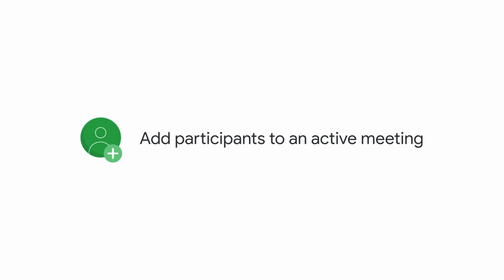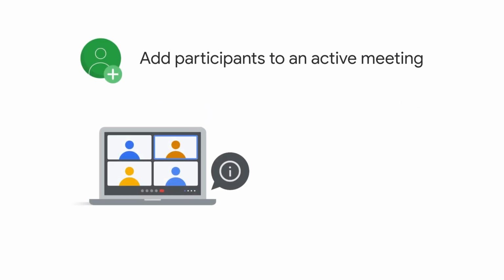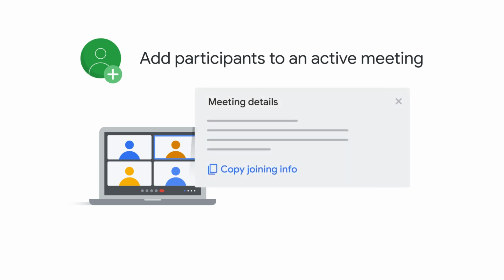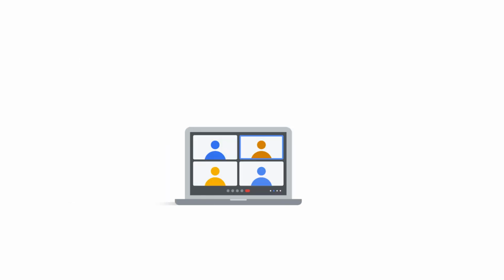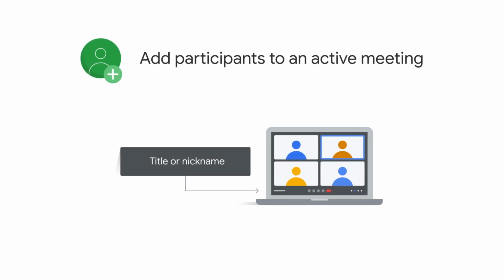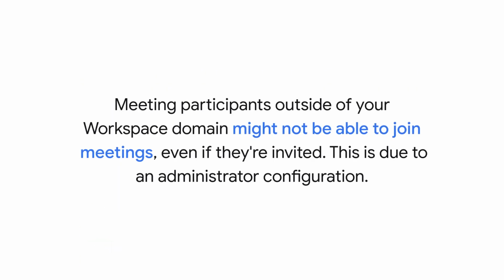Google Meet: Adding participants to an active meeting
Google Meet is Google’s video conference software included with Google Workspace. In this video, we show you how to add participants to an active Google Meet video conference. To learn more about using, managing, and customizing Google Meet, check out the full training available on Google Cloud Skills Boost.